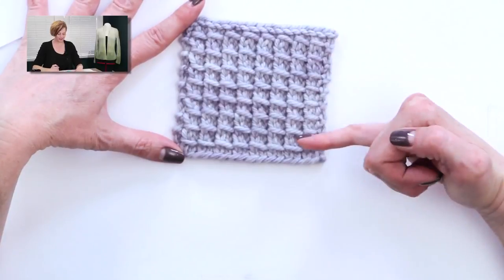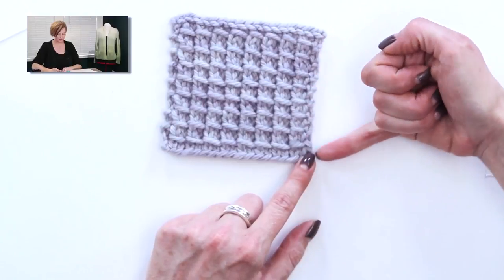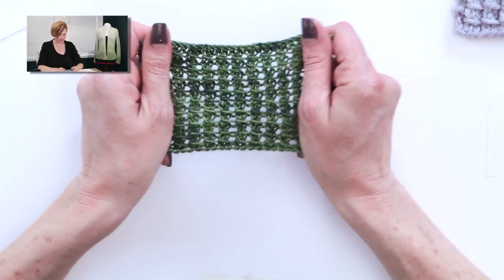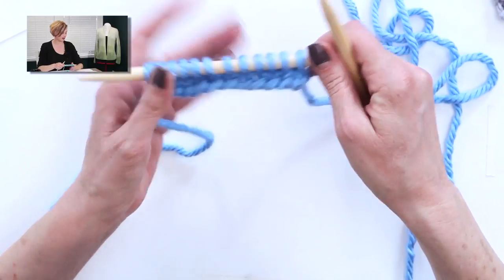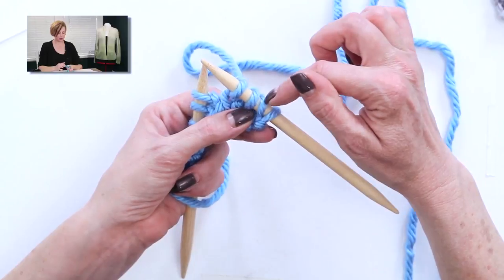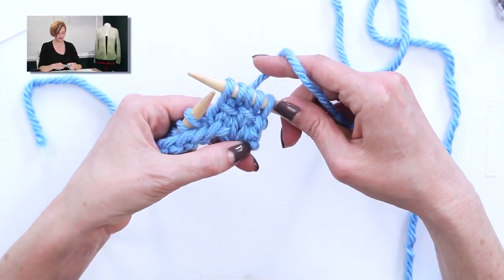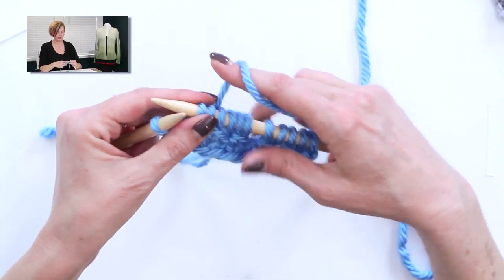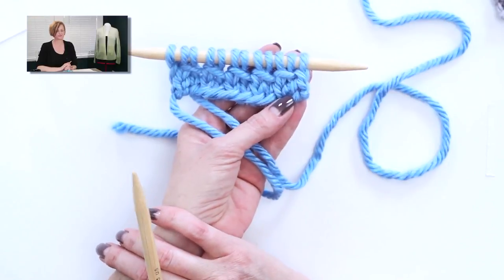Fancy Stitch Combos - Bamboo Stitch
Instructions for working the Bamboo Stitch:
CO an even number of stitches
Row 1:  K1, *yo, K2, pass yo over two knit stitches*, repeat between *s to last stitch, K1
Row 2:  Purl across all stitches
Work to desired length, and bind-off purl-wise on wrong side of work.

To work this stitch in-the-round:
Round 1:  *yo, K2, pass yo over two knit stitches*, repeat between *s to end of round
Round 2:  Knit across all stitches
Work to desired length, and bind-off normally on what would be Round 2

The yarn used in the gray swatch is Malabrigo Chunky, and I used size 9 US (5.5mm) needles.
The yarn used in the green swatch is Hazel Knits DK Lively, and I used size 7 (4.5mm) needles.

The bamboo needles I'm using are by Clover.

The sweater on the mannequin is my Ombre Dyed Sweater, pattern + video tutorial: